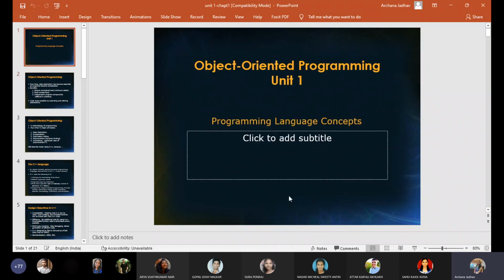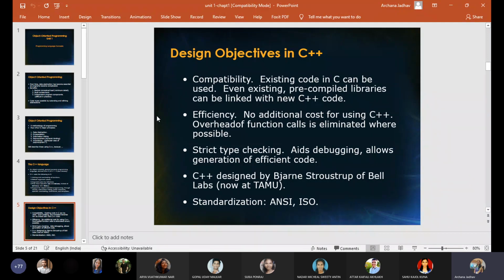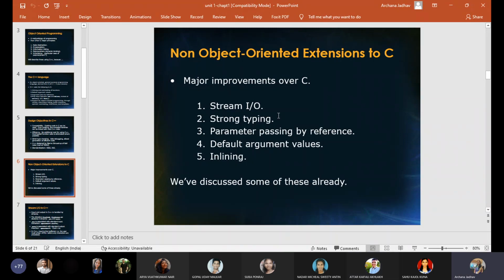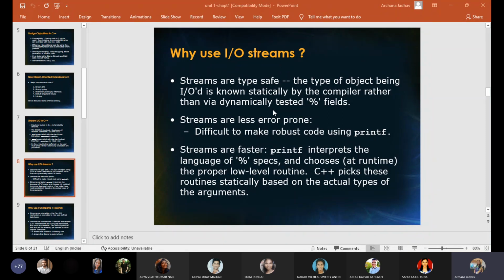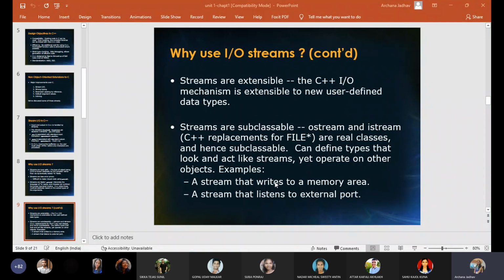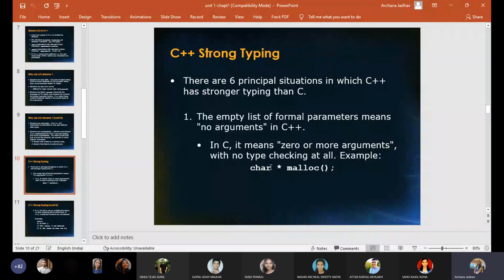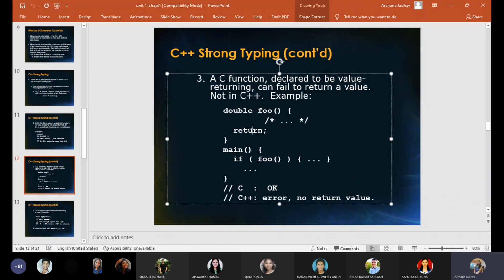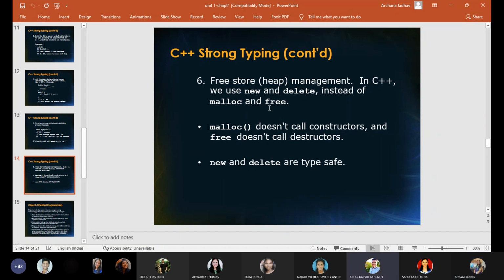OOP lecture 2 (Basics of C++) 20-01-22